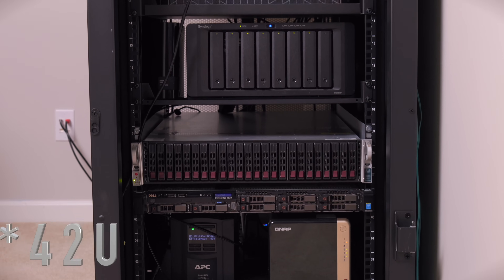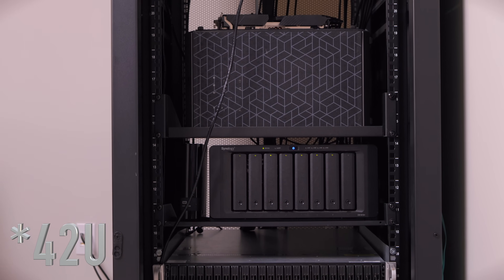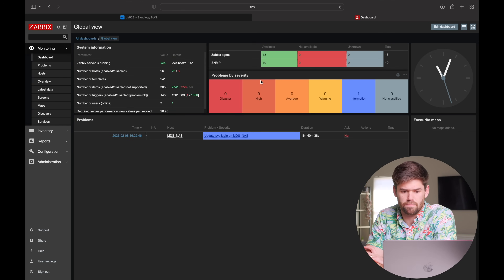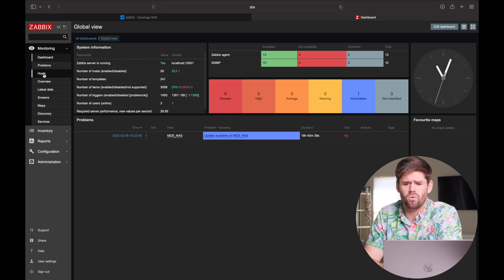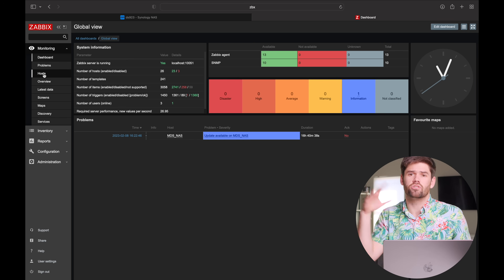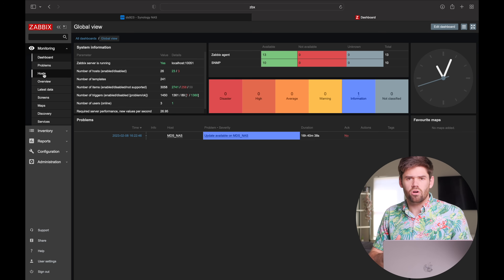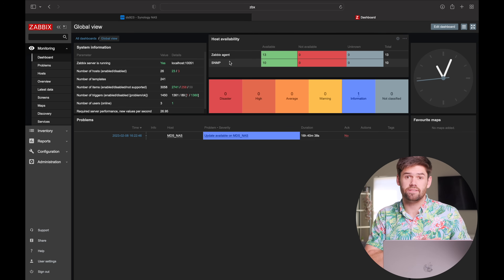Top 5 Mistakes HomeLabs Make (watch before you start)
This video goes over the top 5 mistakes that new HomeLab users make when they startup their homelabs!